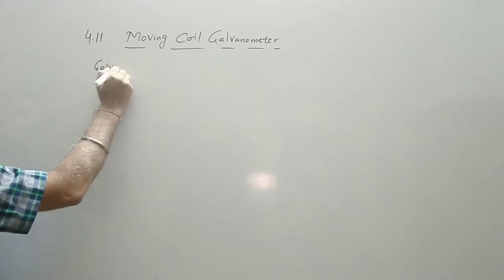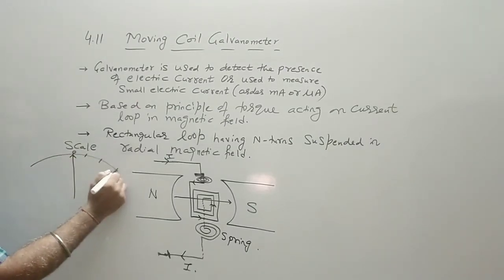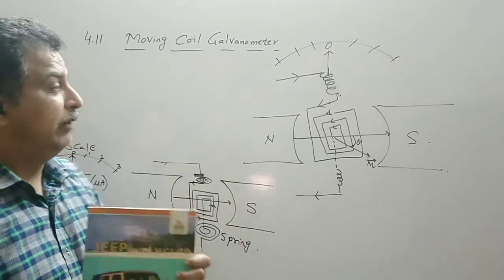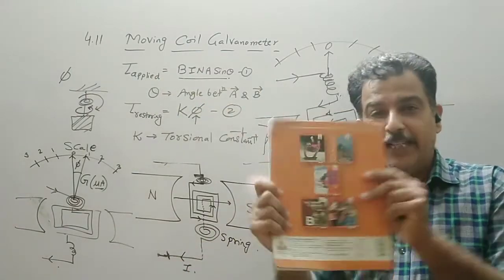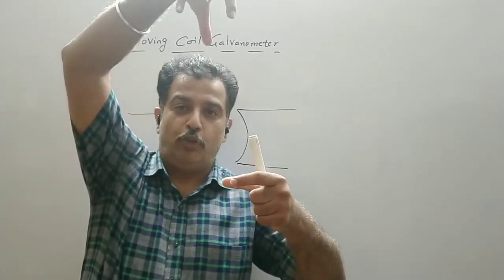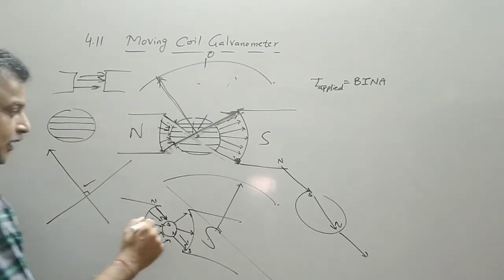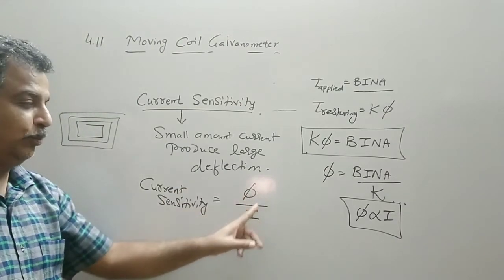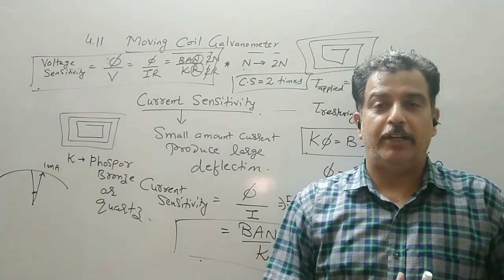4.11 Moving Coil Galvanometer | Class 12 | CHAP - 4 | Lecture :16 | ANIL NARANG